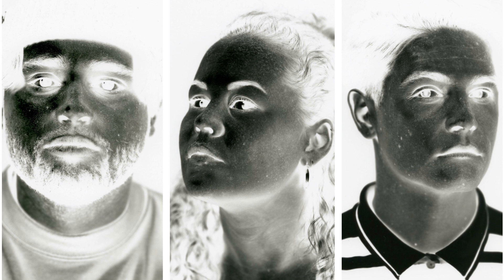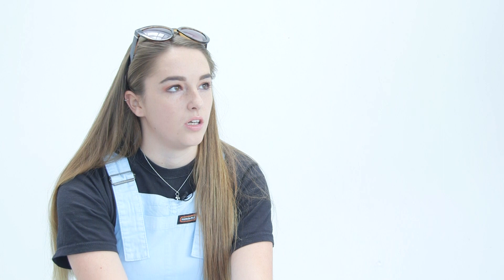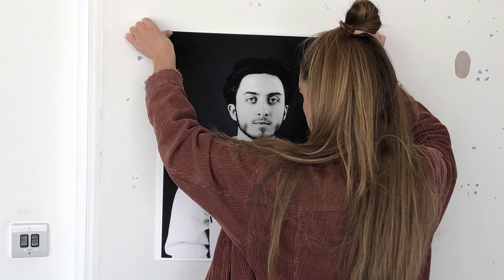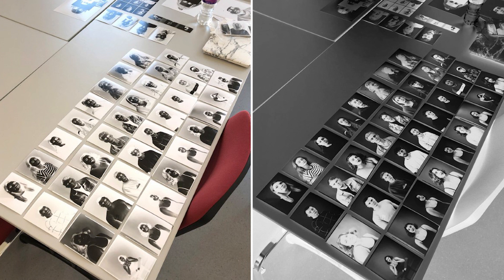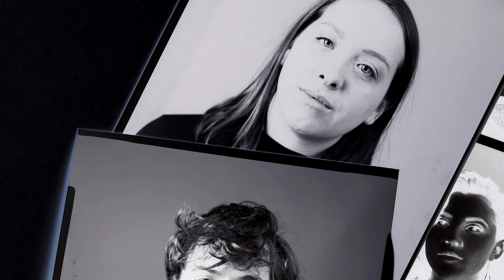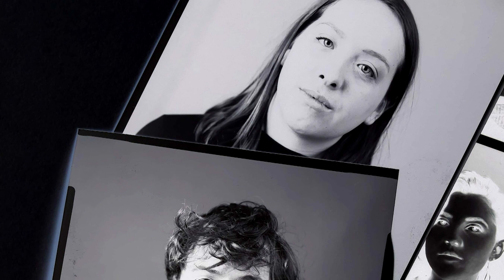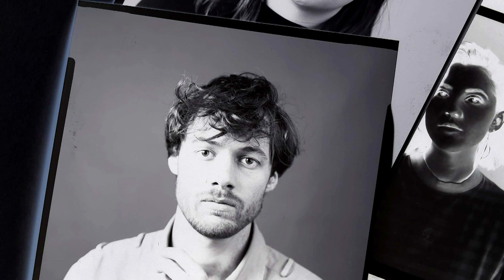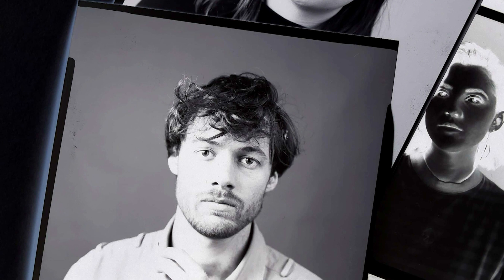BA (Hons) Photography Millie Chidgey - Butterfly Stitches